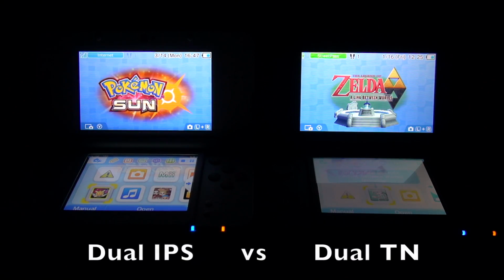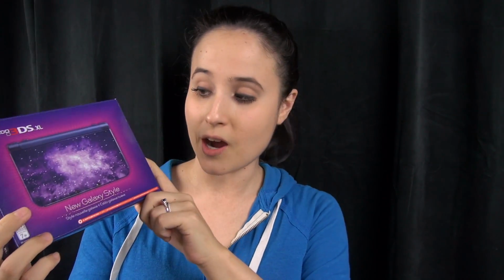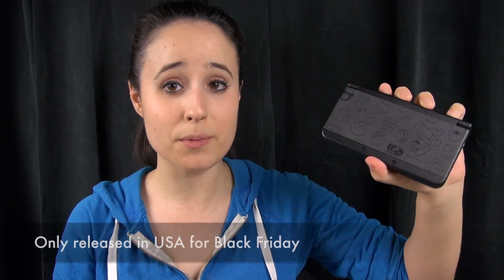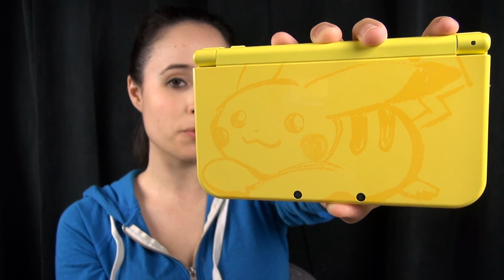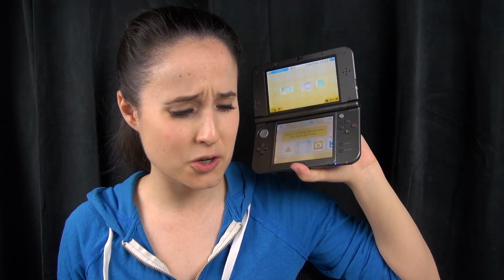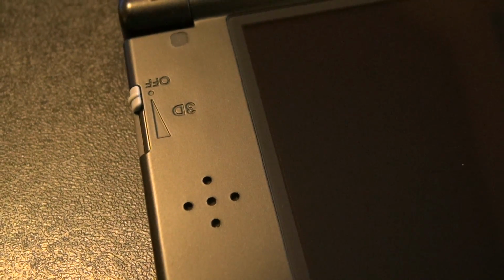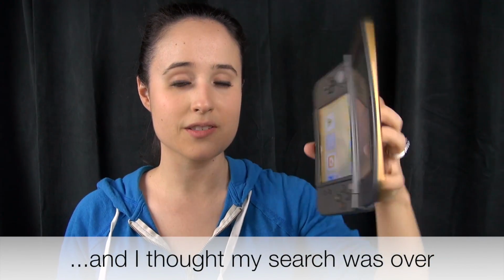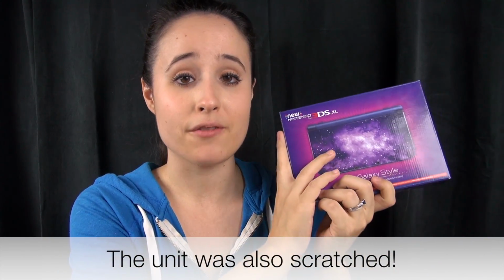Why I Have 7 New 3DS Systems? (Switch better not have these problems)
THE RESULT! Having an eye for detail is hard! Don't ever try to find the perfect 3DS system, with the perfect screens. You will drive yourself nuts! Send it to Nintendo instead. I learned this lesson a bit late. Here is my collection. Some are DUAL IPS, some are top IPS, most are dual TN. All have their own specific quirks.